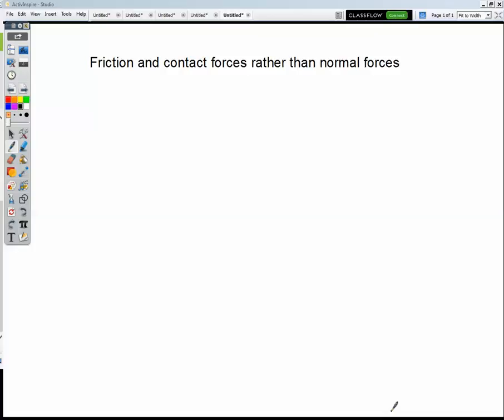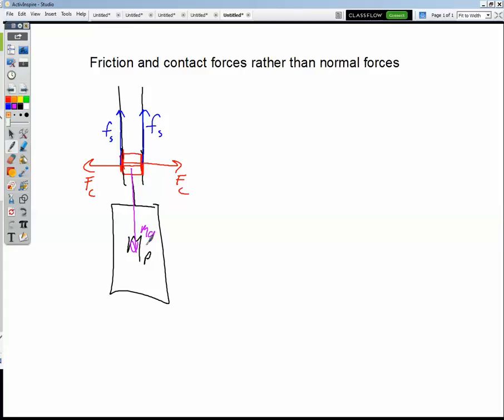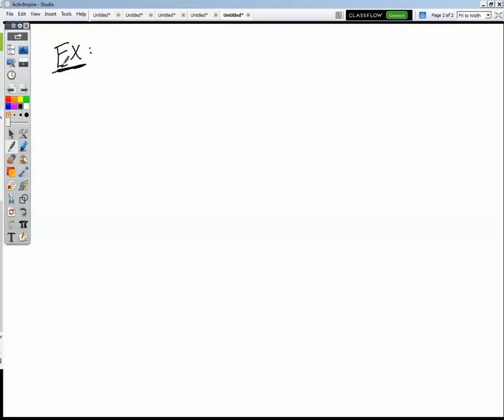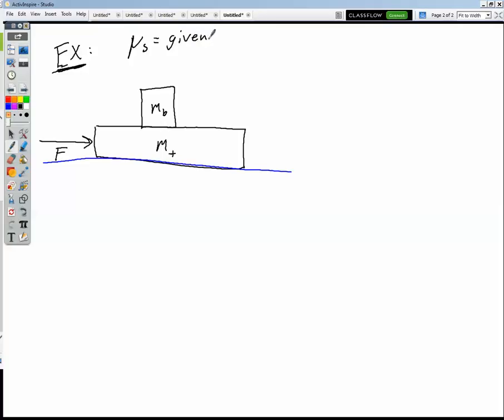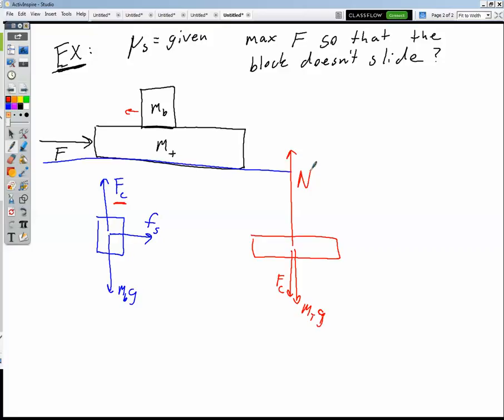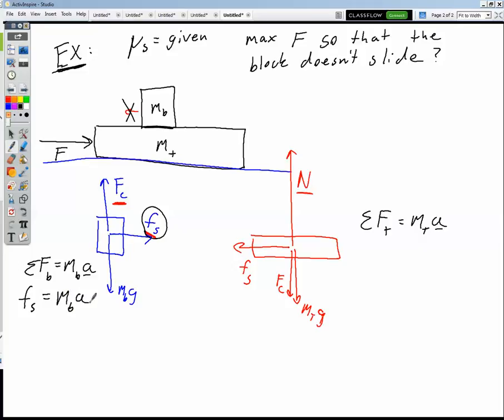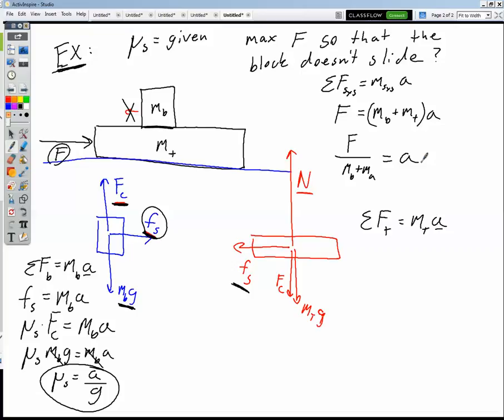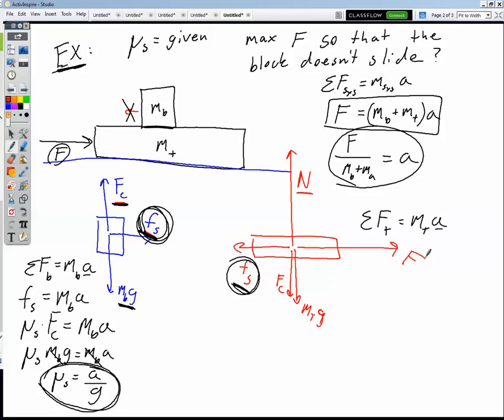Friction with Contact Forces Lecture